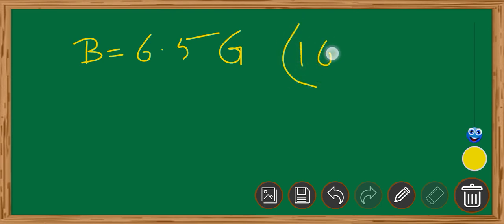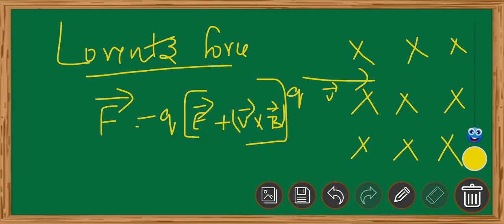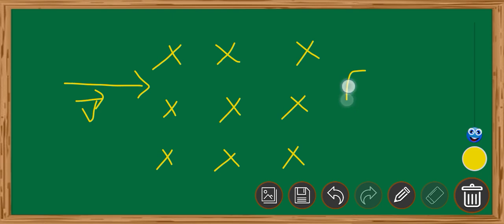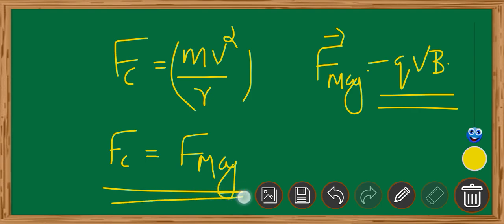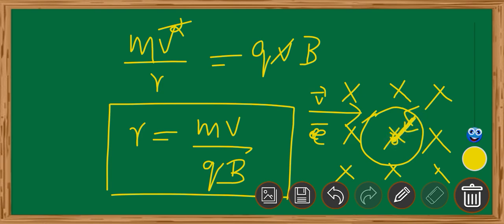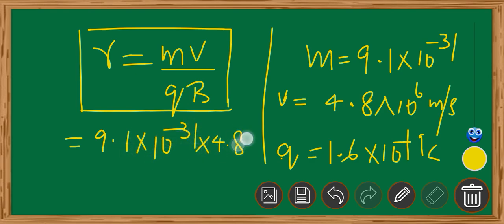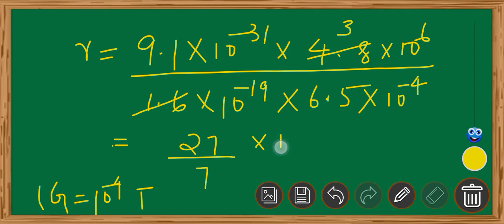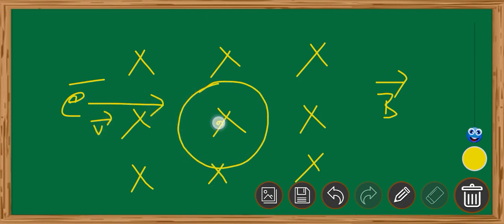Rapid Solution to NCERT class 12 Physics Problems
Students can learn how to solve various  Physics problems here